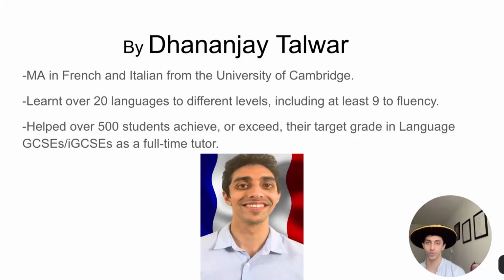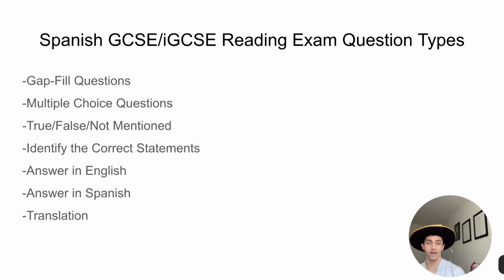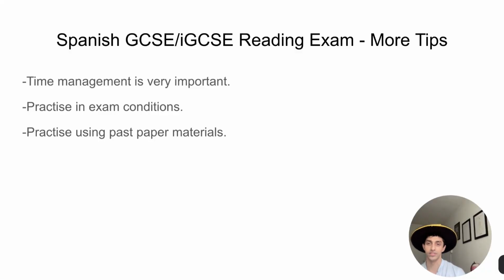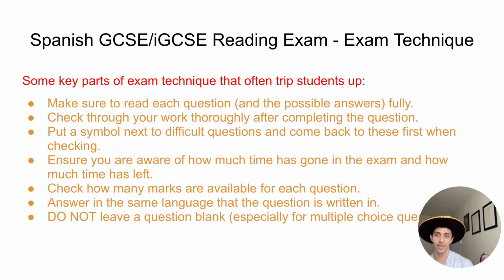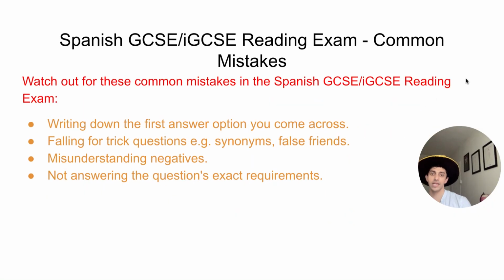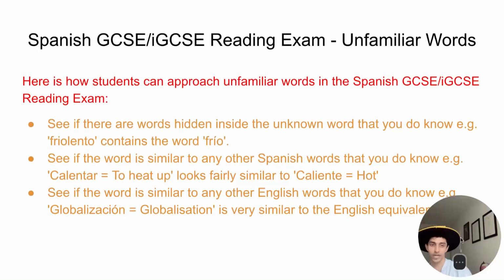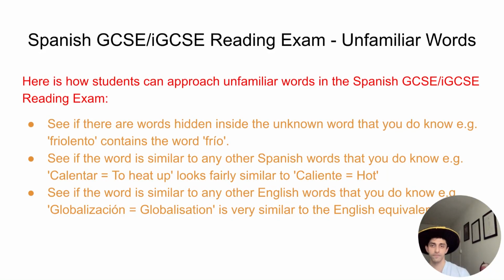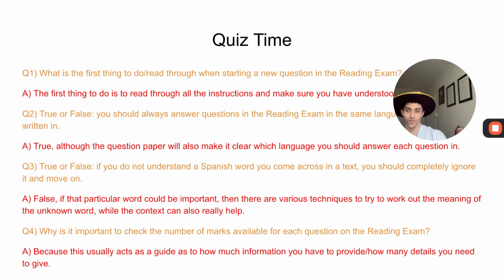Spanish GCSE iGCSE Tutorial General Reading Exam Tips Google Slides 11 August 2025